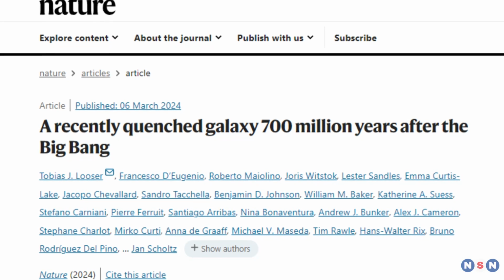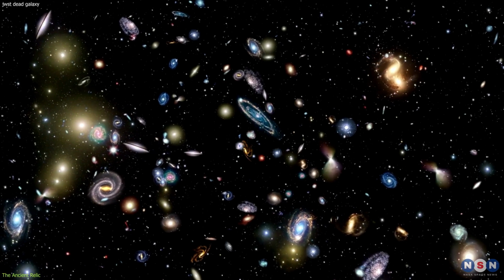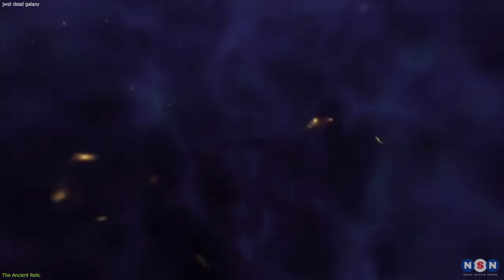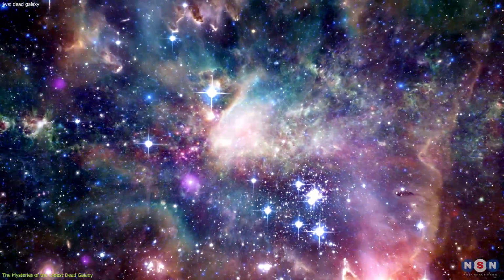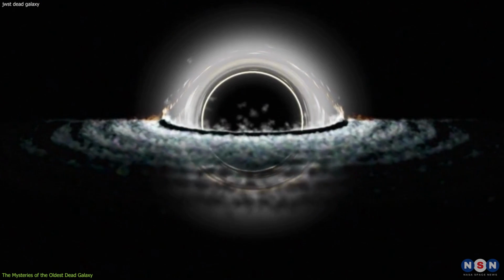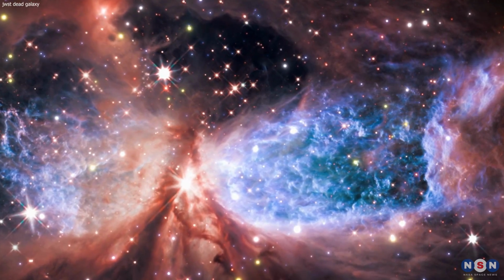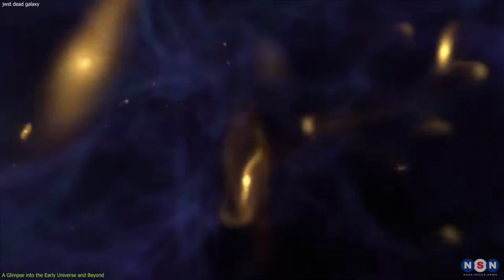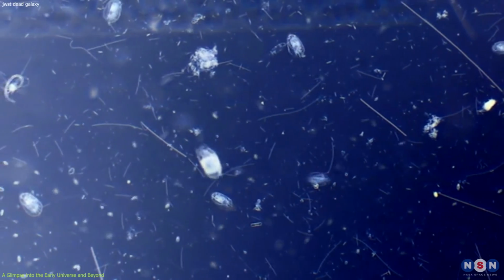Dead Galaxy Mystery! Webb Telescope Unveils a Cosmic Fossil (13.7 Billion Years Old)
The James Webb Telescope has unveiled a groundbreaking discovery: the universe's oldest known "dead galaxy," dating back a staggering 13.7 billion years! This ancient relic offers a unique window into the early universe, raising captivating questions about galaxy formation and the mysteries of the cosmos. Join us as we delve into this fascinating discovery and explore its implications for our understanding of the universe and our place within it.

Chapters:
00:00 Introduction
00:39 The Ancient Relic
02:13 The Mysteries of the Oldest Dead Galaxy
05:16 A Glimpse into the Early Universe and Beyond
07:09 Outro
07:22 Enjoy

Best Telescopes for beginners:
Celestron 70mm Travel Scope

Celestron 114LCM Computerized Newtonian Telescope

Celestron – StarSense Explorer LT 80AZ